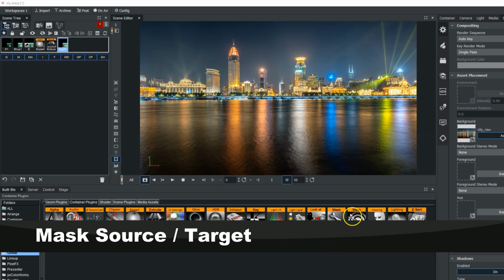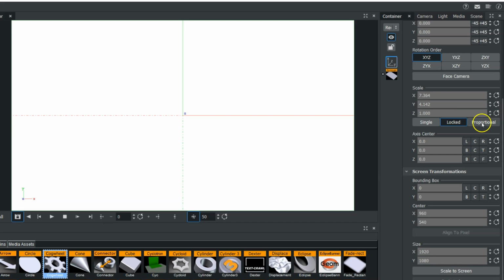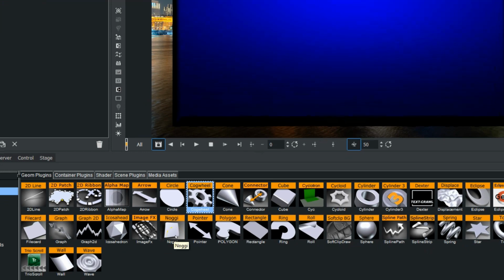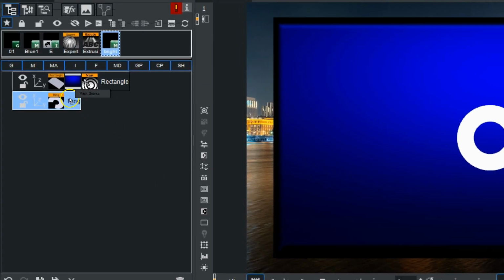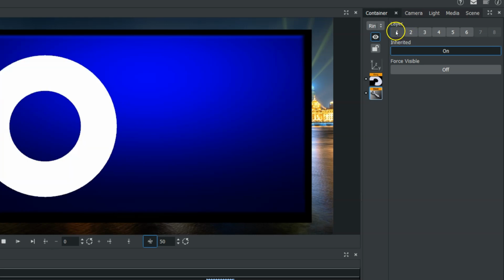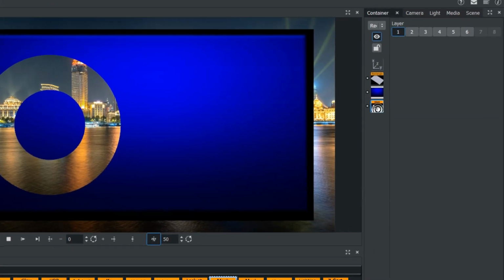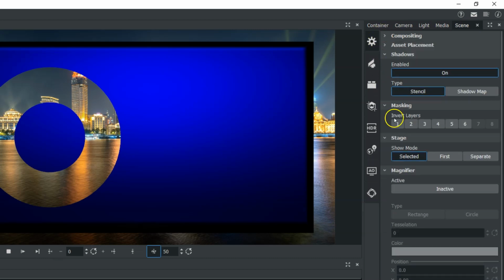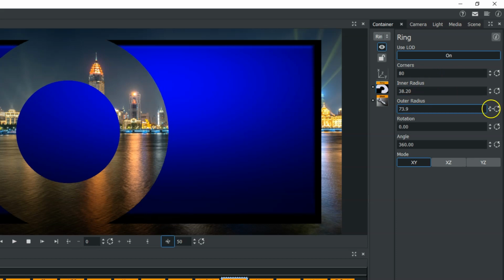Vizrt 4 Mask Source & Target Plugin Tutorial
How to use the Vizrt 4 Mask Source & Mask Target plugins together to achieve a mask effect.

The Vizrt 4 Mask Source and Target plugin allow you to create masks within your scene designs. You must use the Mask Source and Target plugins in conjunction with one another. With these plugins, one container can act as a mask for another container. The container that is affected by the mask or the one being masked out is called the Mask Target. The container that is doing the masking is called the Source Mask. A container Target (the container affected by the mask) becomes transparent, allowing you to see through the container.

The Vizrt 4 Mask Source and Target plugins are found in the Built-Ins window, the Container Plugins (CP) tab, within the Globals folder. In order to use these plugins you’ll need two containers in the scene tree. One container should be an object that you want to mask out. Another container should be an object you want to use to mask out the other container.

For instance, drag a Rectangle and a Circle geometry into the scene tree. We are going to mask the rectangle out with a circle. First scale the circle down a bit in the transformation axis editor.

Drag the Mask Source plugin onto the Circle container. Now drag the Mask Target plutin onto the Rectangle container. The circle container should now cut a hole in the Rectangle container. If you move the circle, the transparent hole will move.

There are eight different Mask layers you can use in Vizrt. The Mask Source and Target each have numerical settings in which you can set the corresponding layers of the Masks. For instance, Layer 2 of the Mask Source must match up with the Layer 2 of the Mask Target.

It is possible to reverse or inverse the masks as well. The video will dive further into the settings and what you can do with the Mask Source and Target plugins.